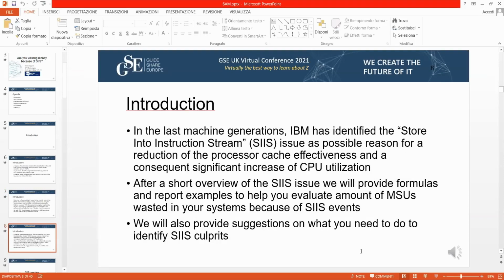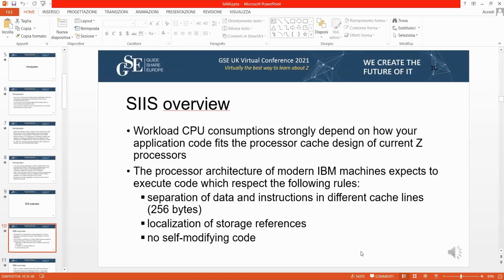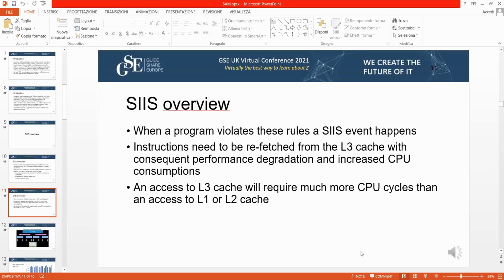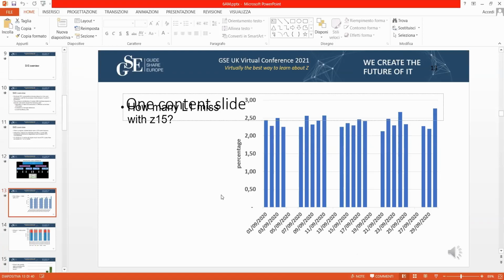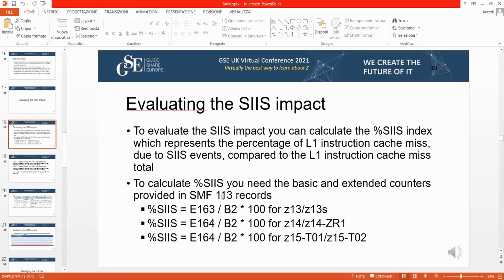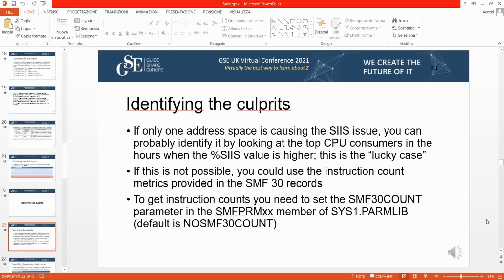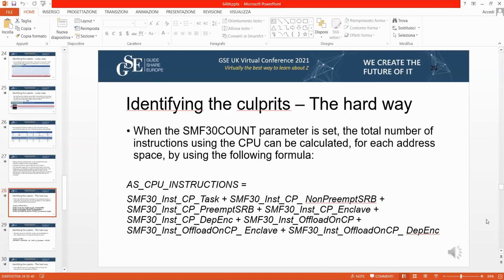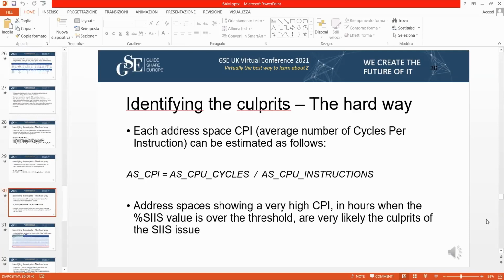6AM - Are you wasting money because of SIIS